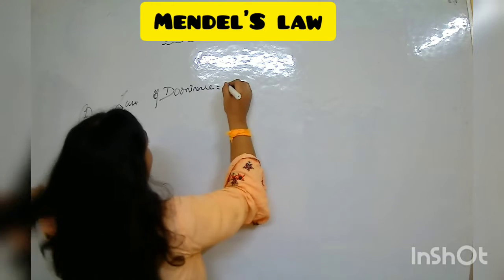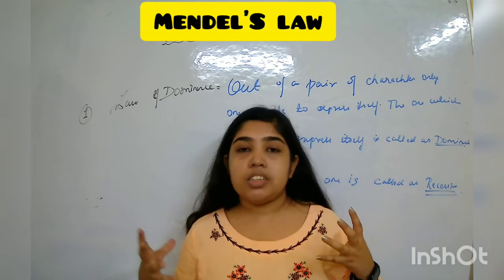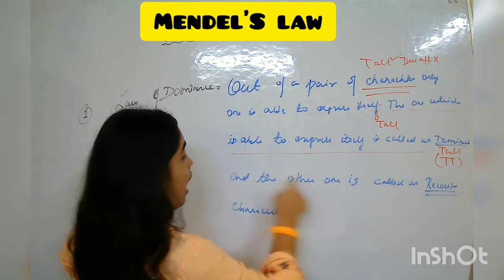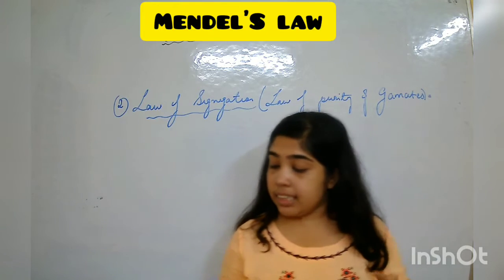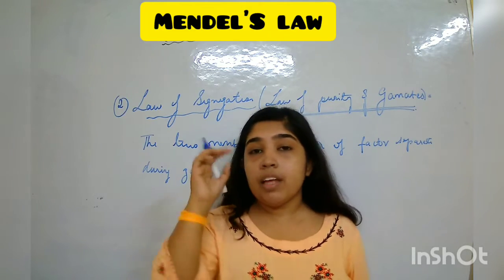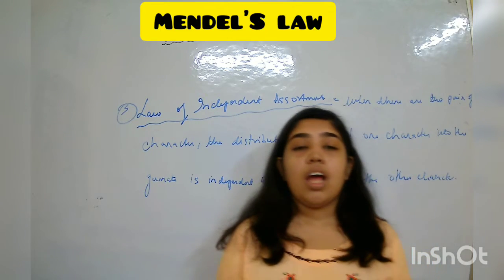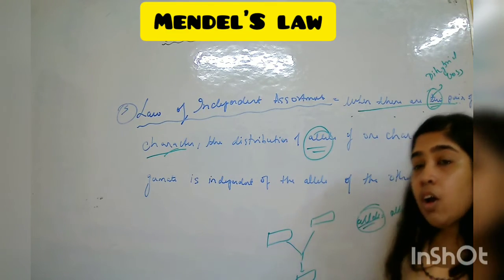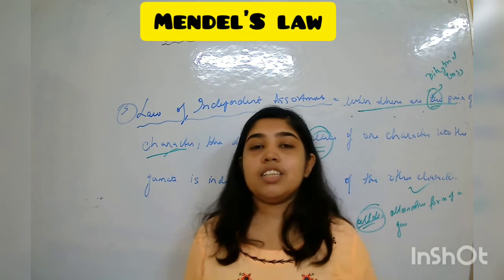What are the 3 laws of Mendelian genetics? || part-7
What are the 3 laws of Mendelian genetics?
What is Mendel first law of inheritance?
What is Mendel's 1st and 2nd law?
What is law of inheritance?